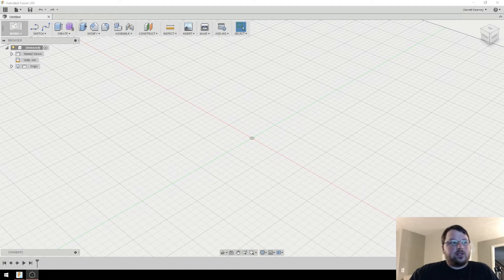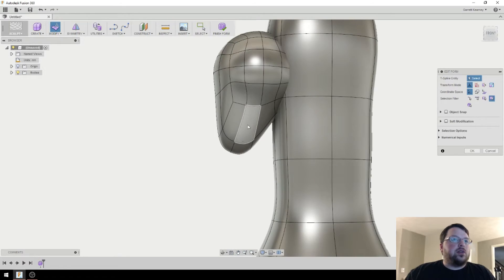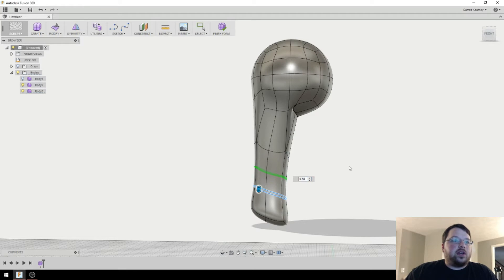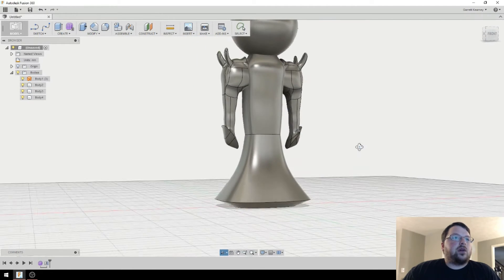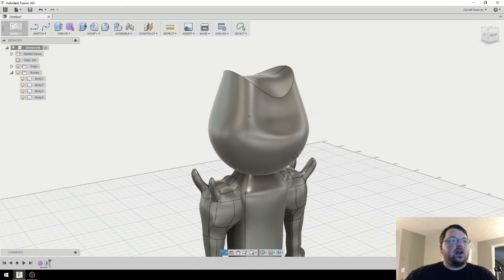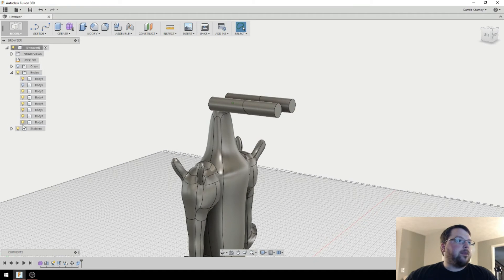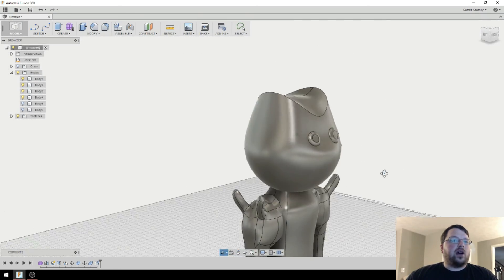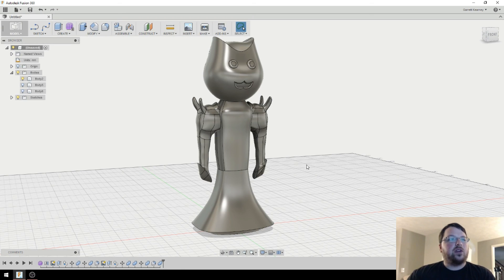Adding Details While Sculpting in Fusion 360 [Part 2]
In this video we'll learn how to crease sculpted bodies in Fusion 360. We'll also discuss a technique I use to add details that follow the curvature of the body.